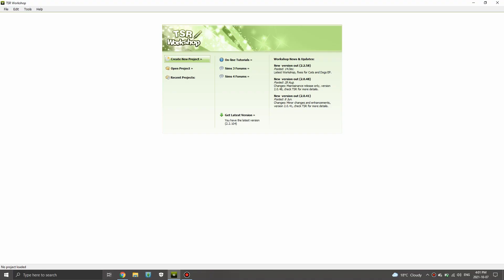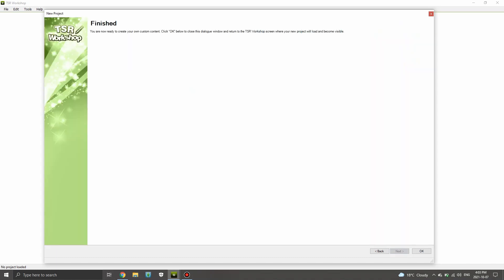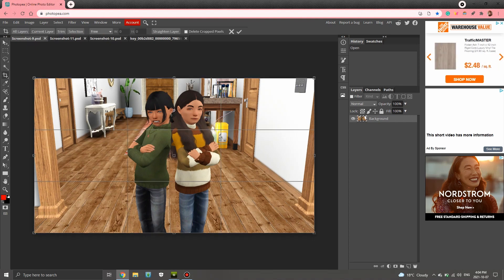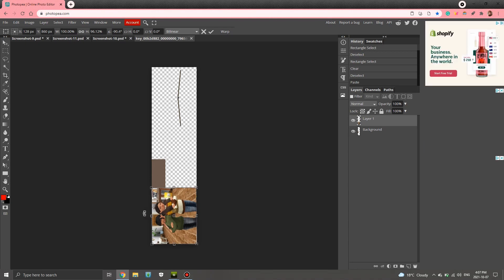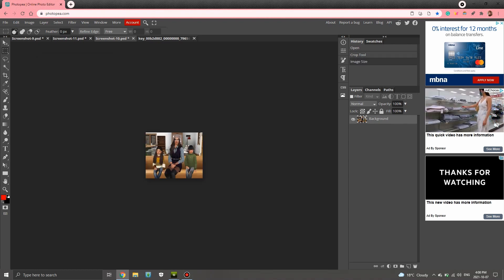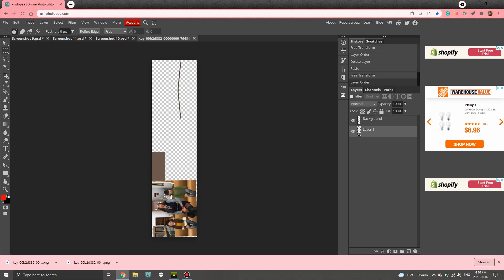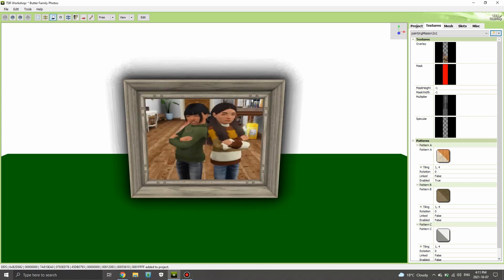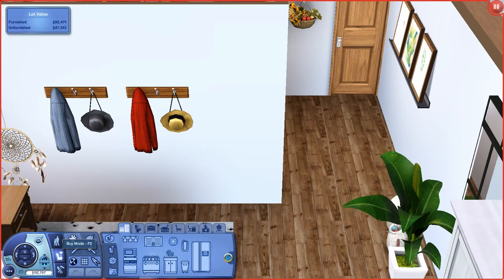How to Create Custom Photos in The Sims 3 || Simplicity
Hey Simflowers! Welcome to a new video! Today I have a tutorial on how to create custom paintings/photos in the sims 3! I hope you all enjoyed and I will see you all in my next video. Bye Lovelies ❤